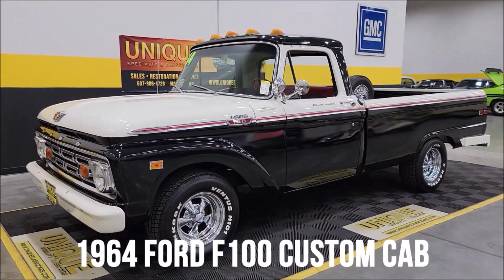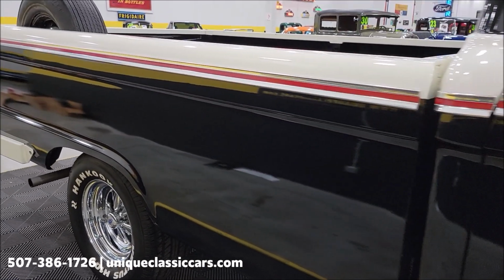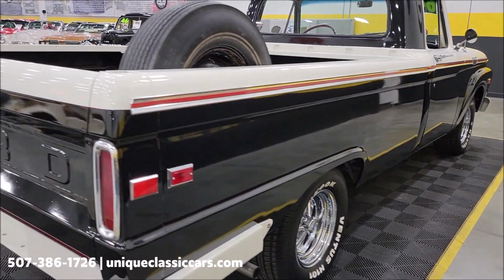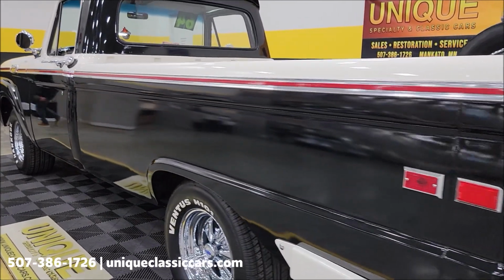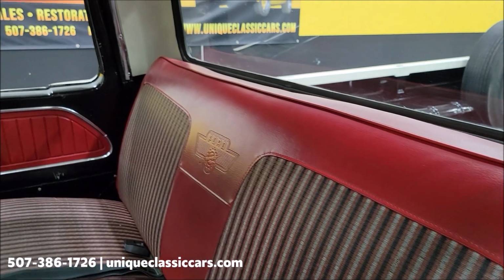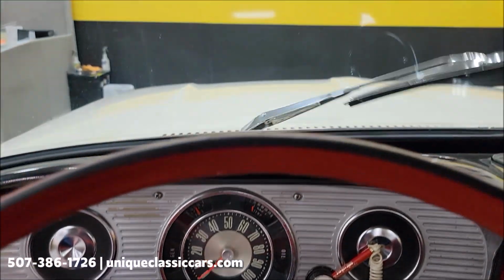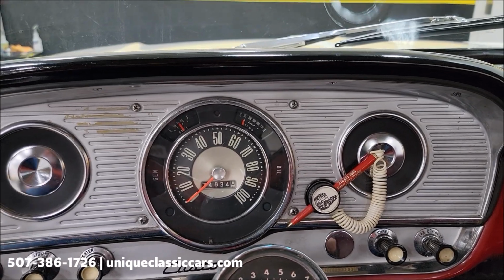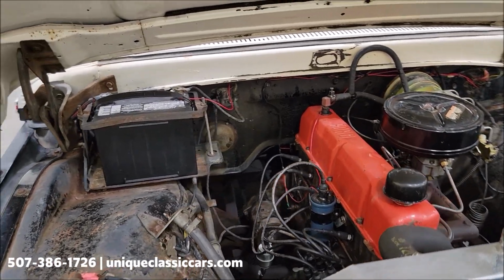1964 Ford F100 Long Box Custom Cab | For Sale $24,900